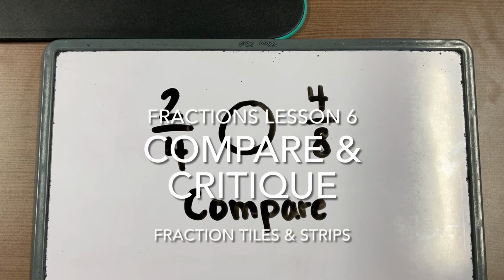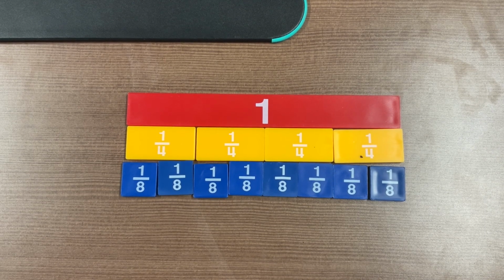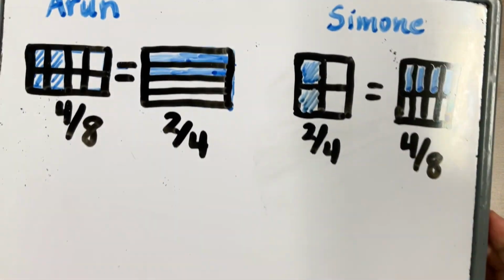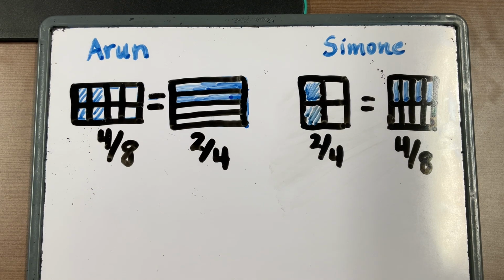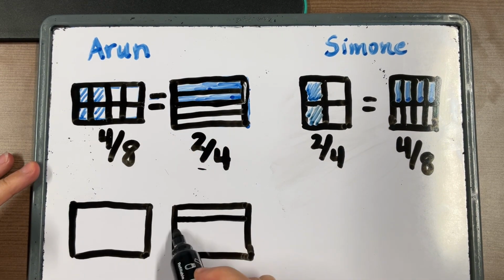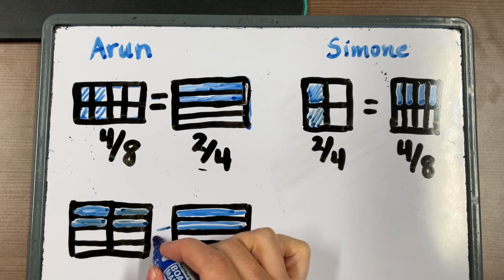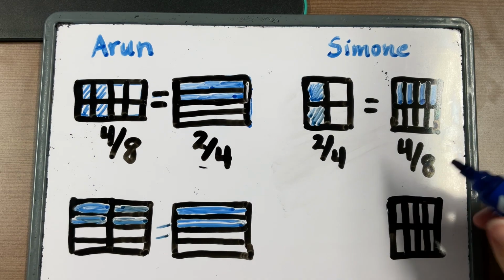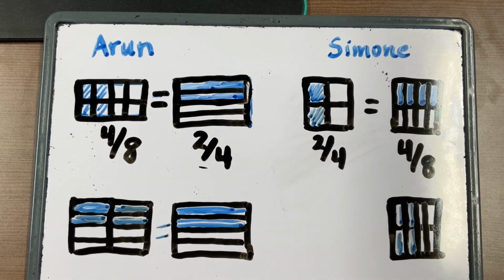Compare Fractions (Part 2)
Students compare fractions by critiquing the work of others. (Lesson 6)